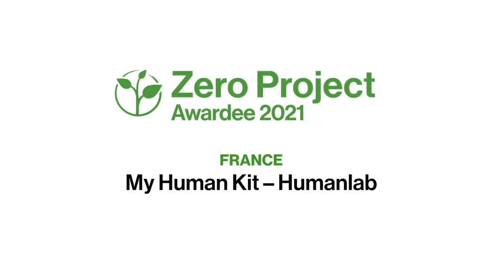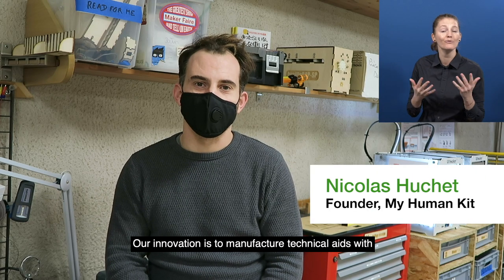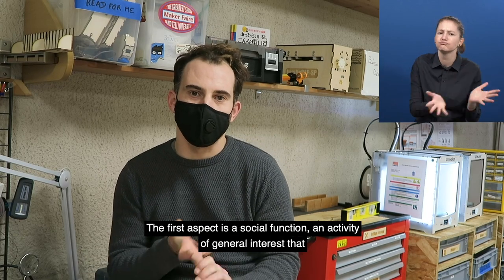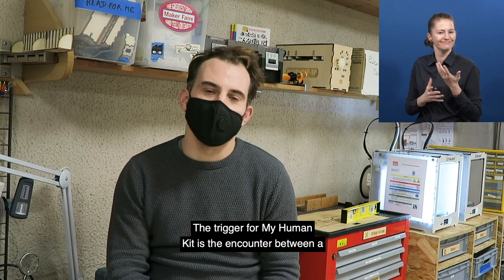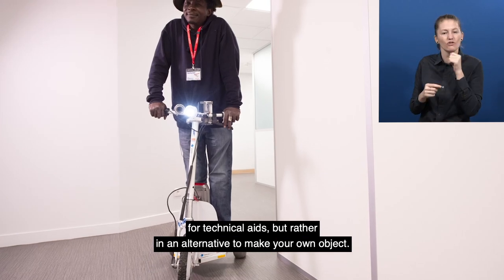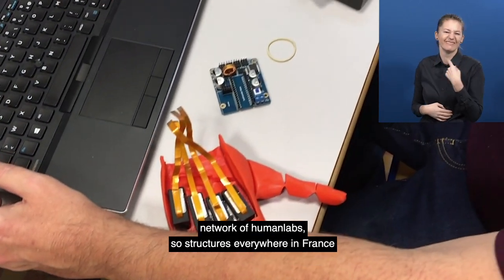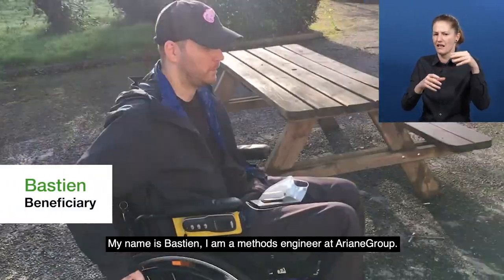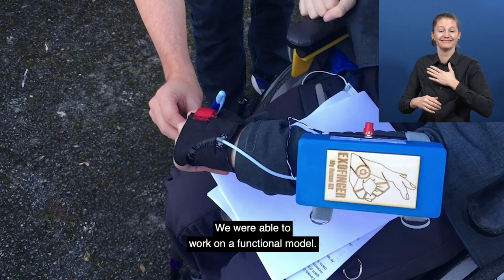Awardee-Hour 3: Short Video of the Zero Project Awardee My Human Kit - AD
Welcome to the audio description of My Human Kit, a 2021 Zero Project Awardee.

Speaker:

Nicolas Huchet, My Human Kit, France